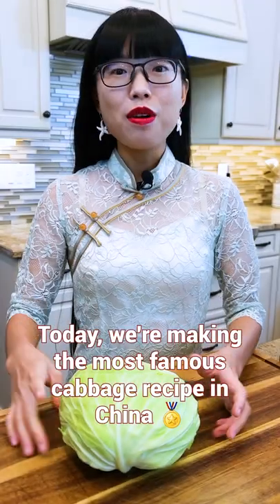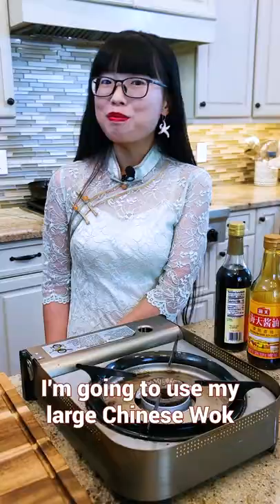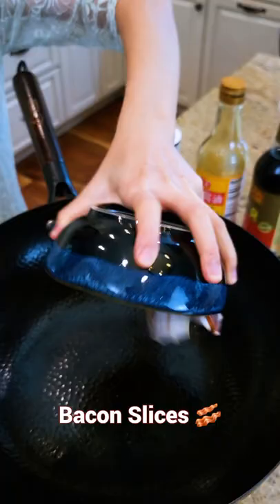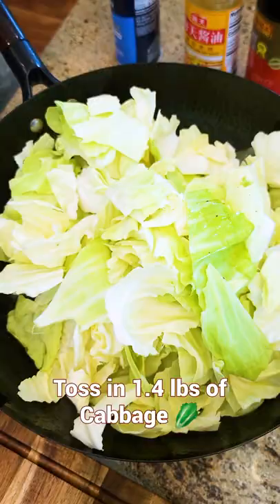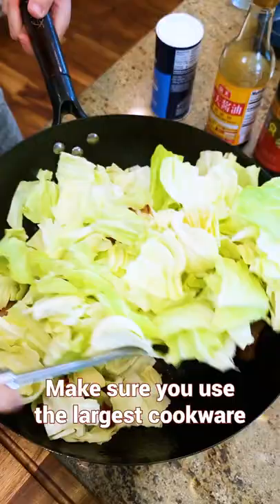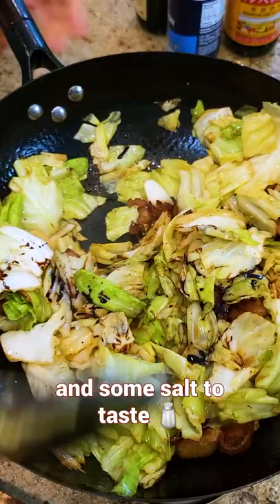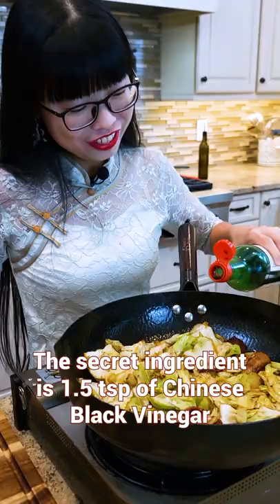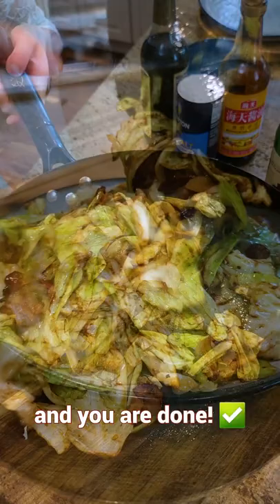The Most Famous Cabbage Recipe in China!